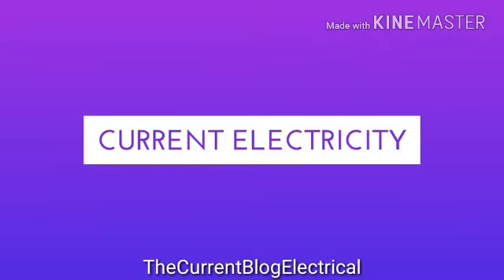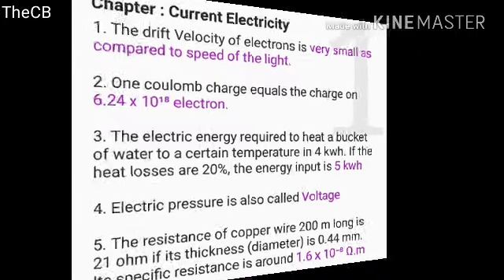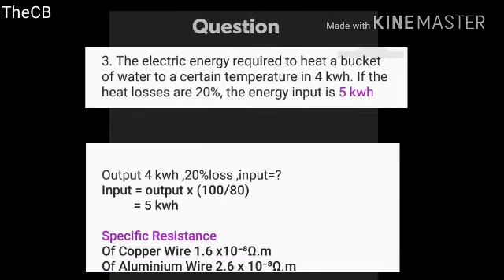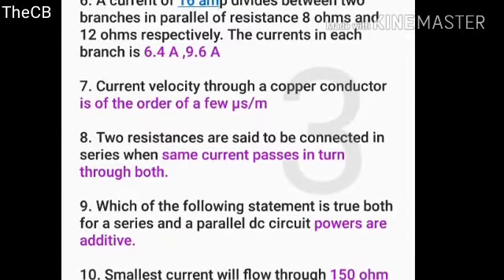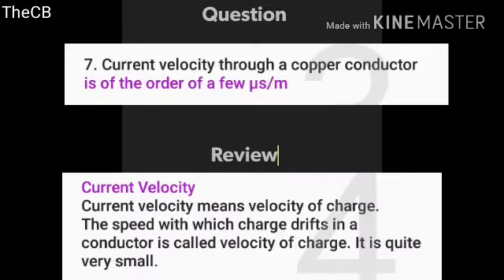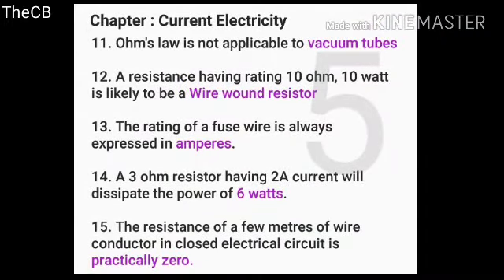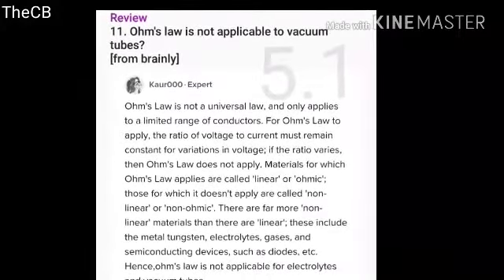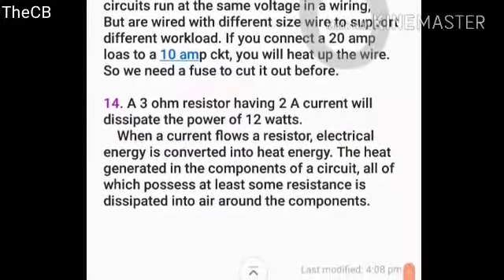R K RAJPUT || Current Electricity || Part 1